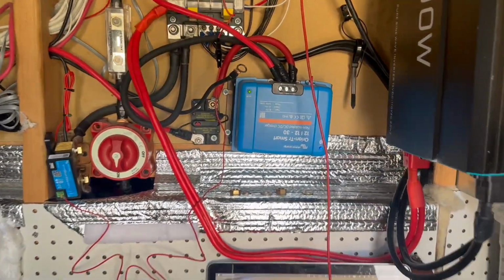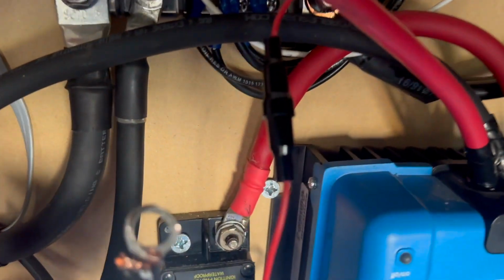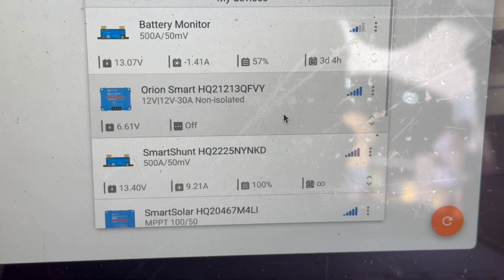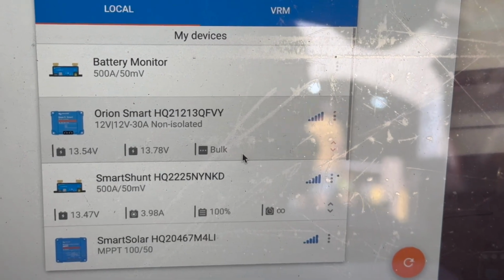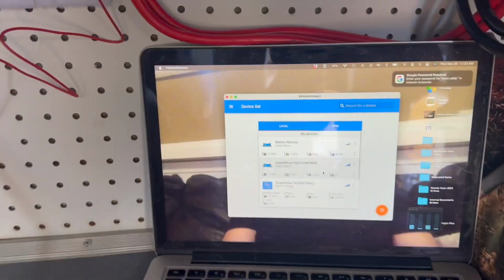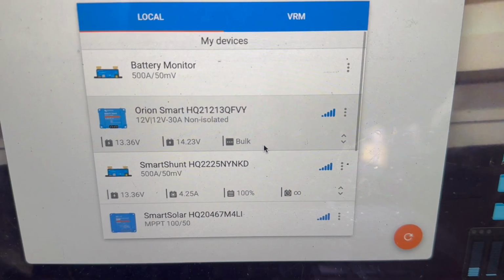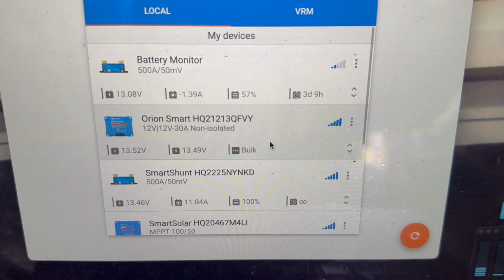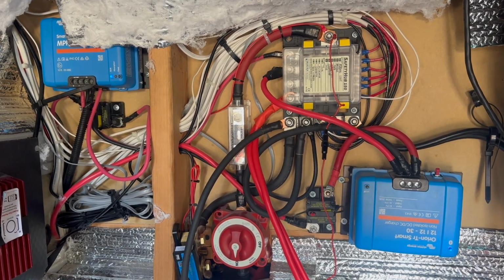Fixing Victron Orion DC DC charger not charging right on Ford Transit Van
Sometimes it's the simple things.  Always check your grounds.  These new van's aren't built like they used to, so you need to make sure you're using the right grounding points.